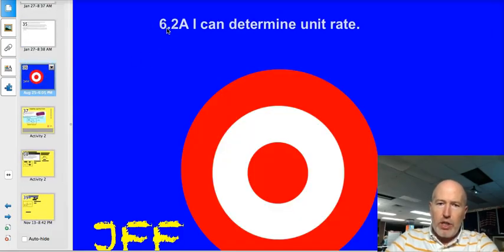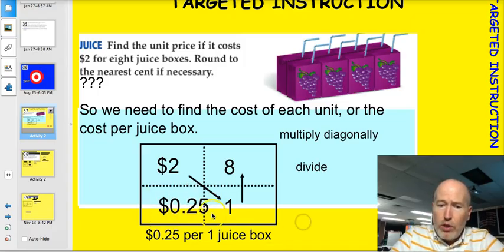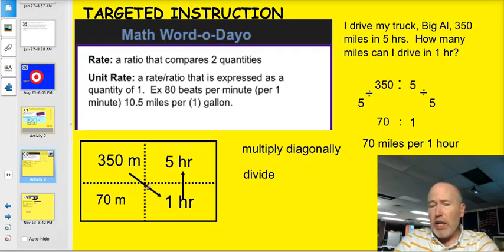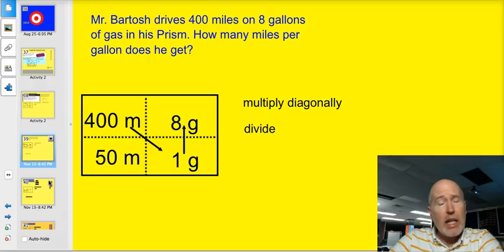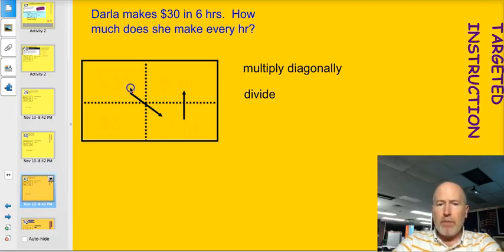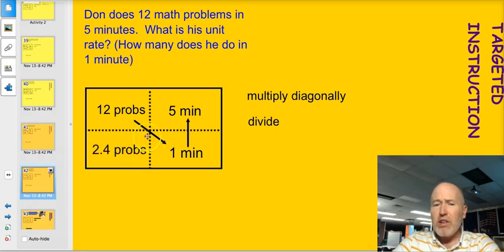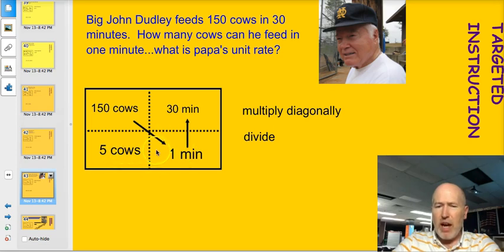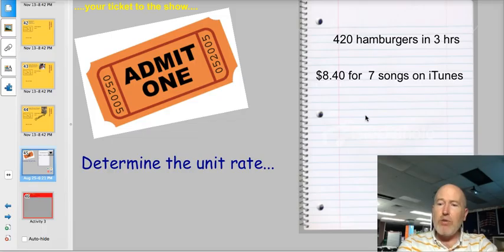6 2A Unit Rate Using The Box